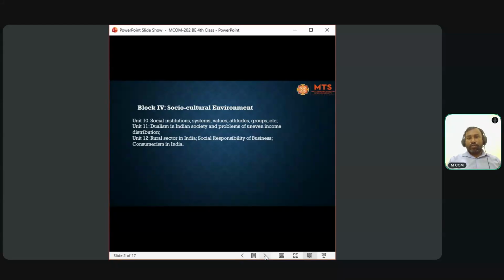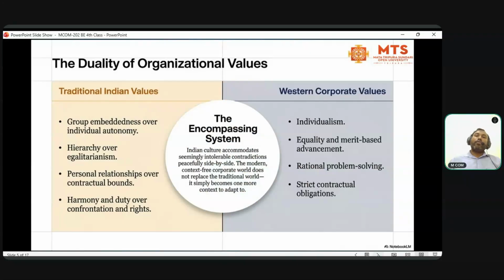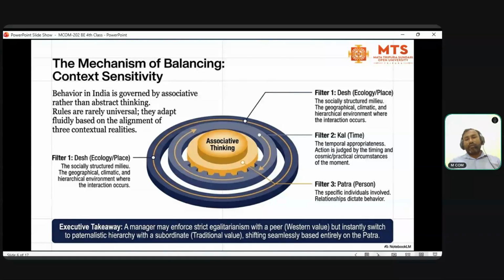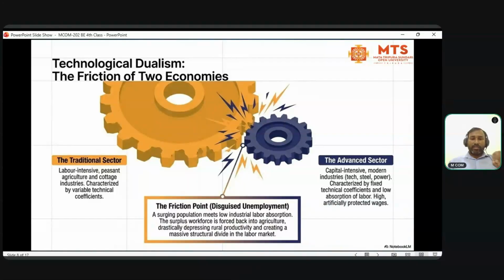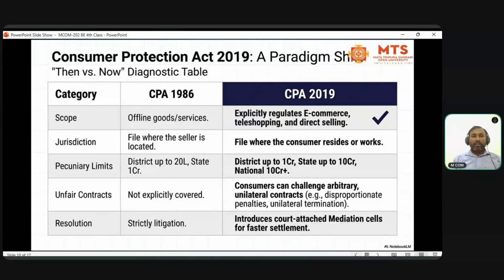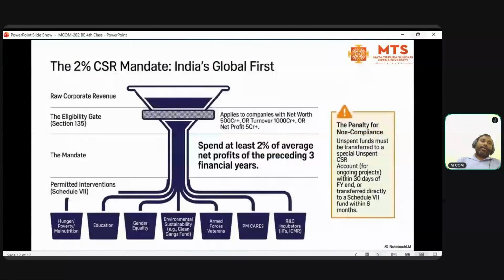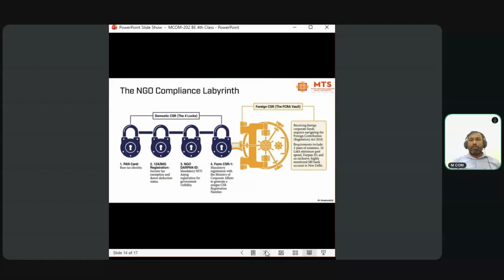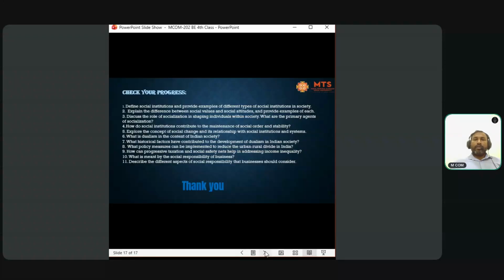Business Environment (MCOM-202 Block-4)